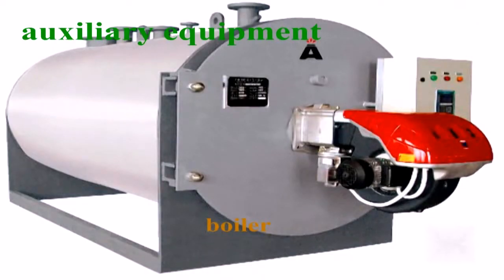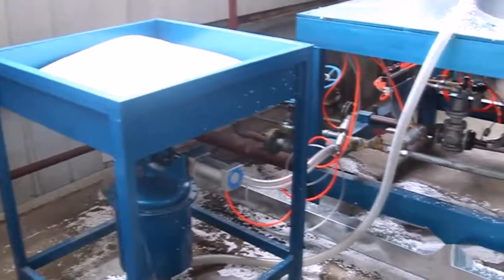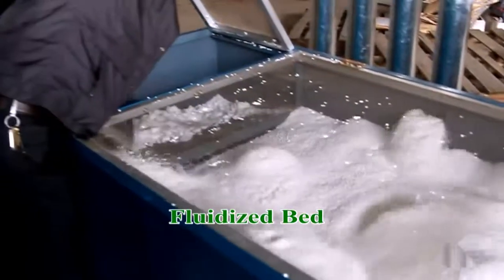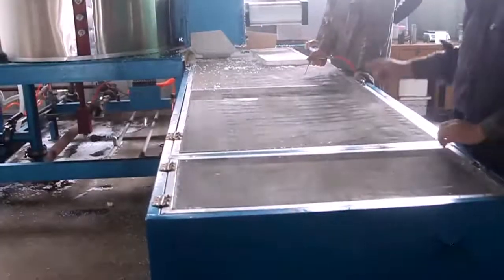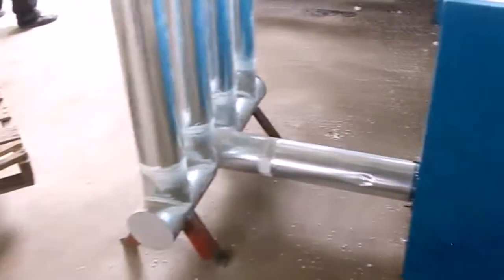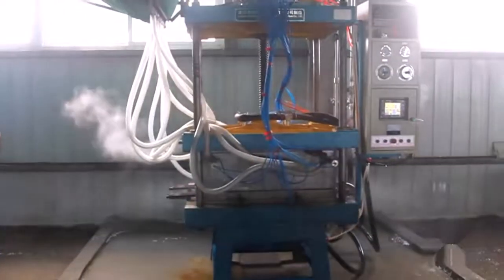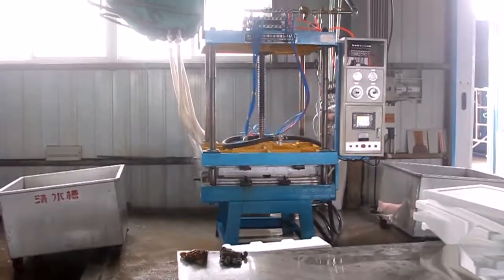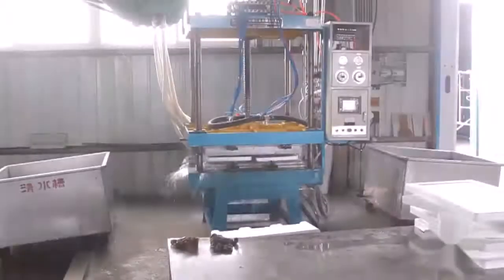eps semi shape molding machine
semi-autmatic eps box molding machine, 180 seconds per cycle
Kong Fanzhen
Sales Engineer
Skype: nancy_kong89